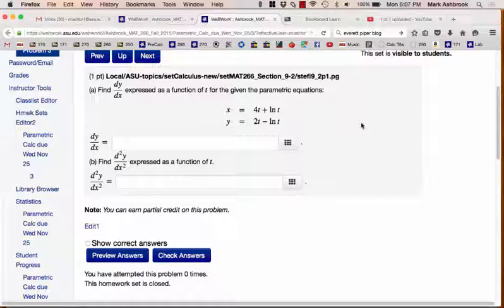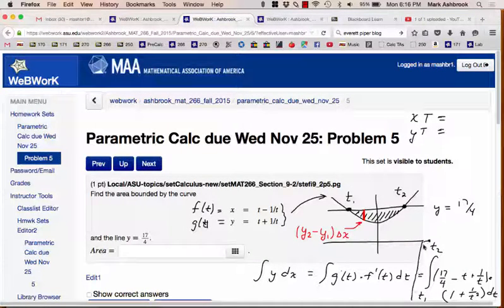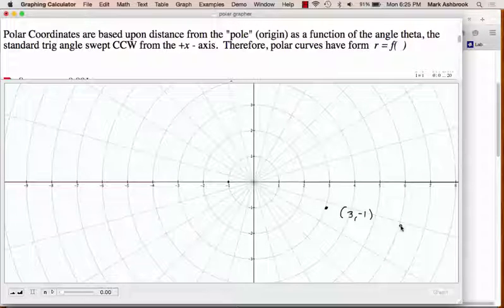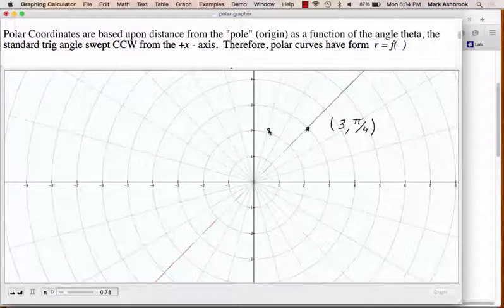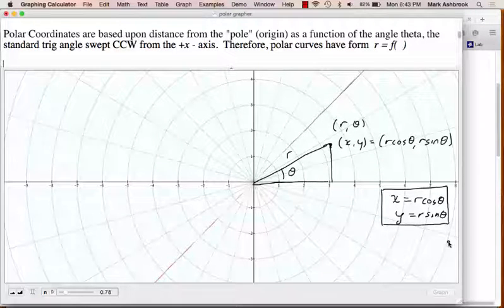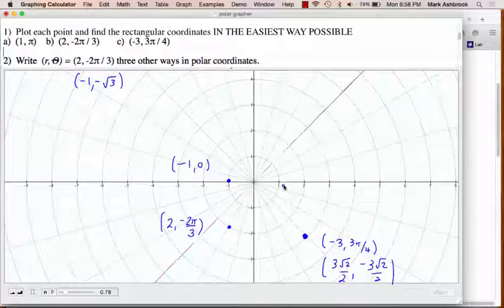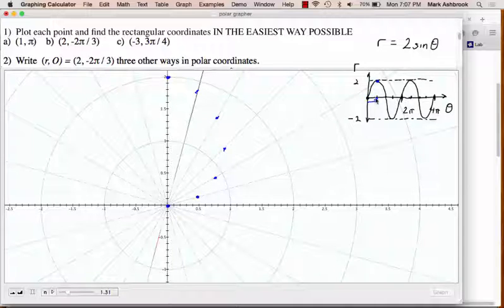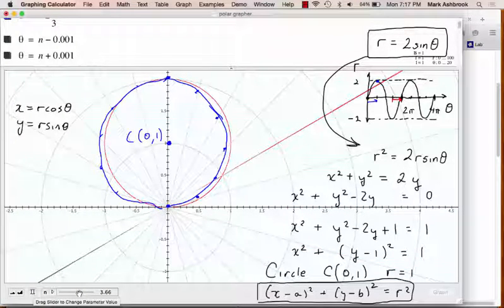MAT 266 Mon Nov 30: Polar Functions Intro